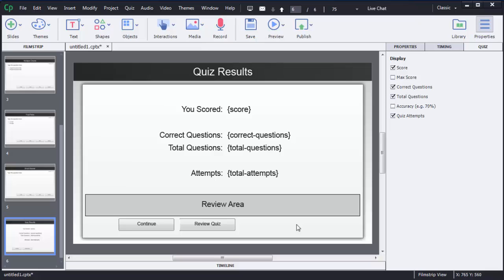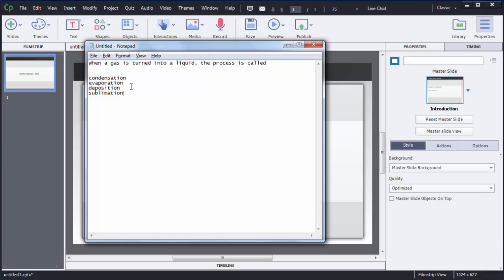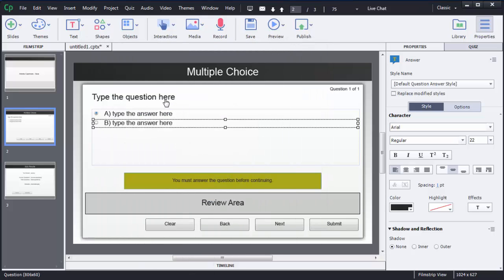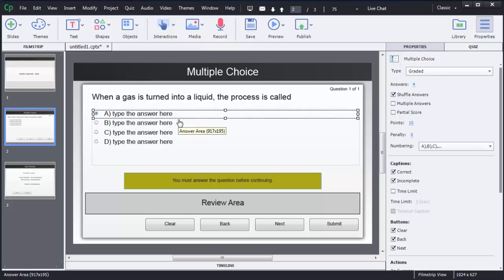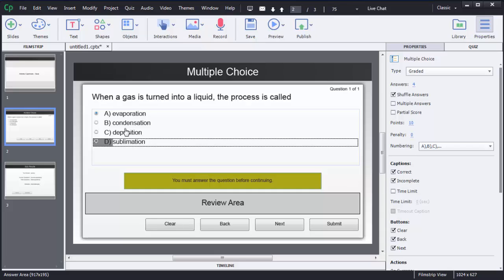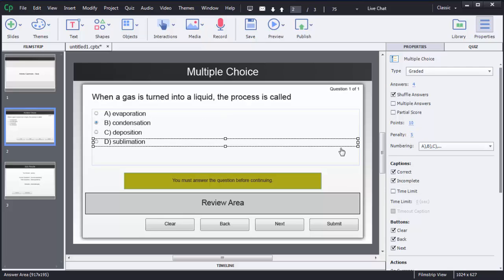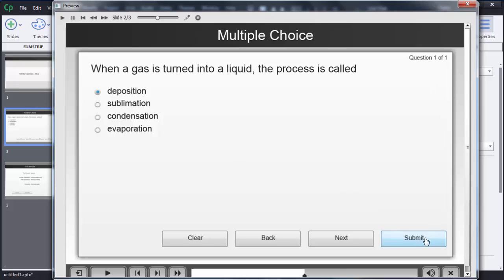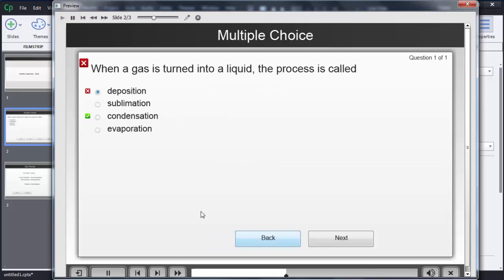Adobe Captivate 8 - Quiz - Multiple Choice Question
In this video you can learn to create Multiple Choice type question in Adobe Captivate 8.